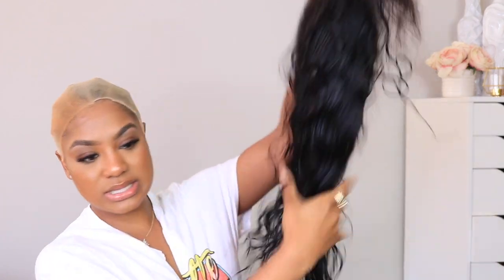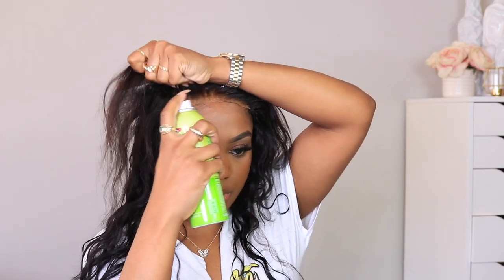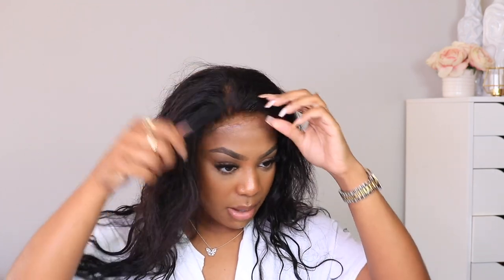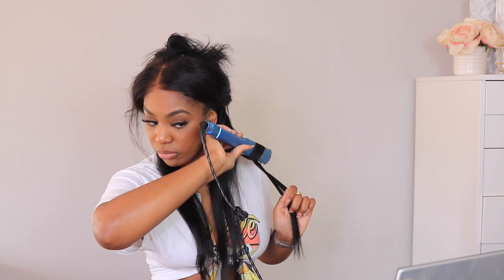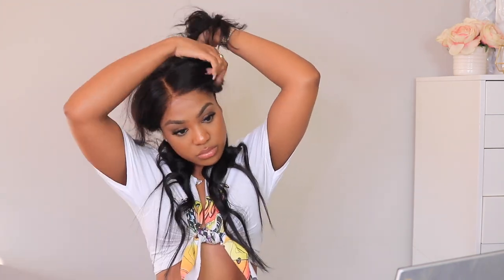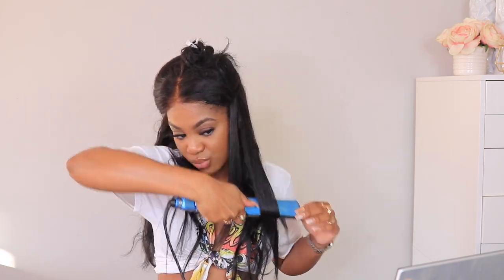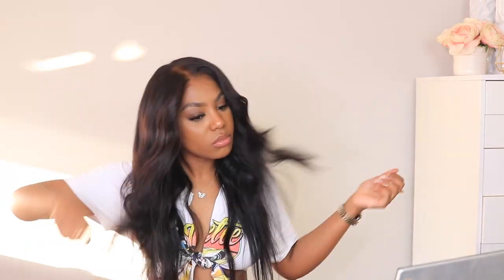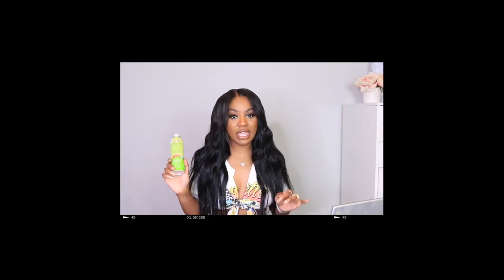HOW TO: FLAT IRON CURLS TO ACHIEVE BOMBSHELL WAVES + Bald Cap Method ft.ISHOWBEAUTY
Hey girlys,
Finally got around to sharing my updated flatiron curl technique to achieve this gorgeous bombshell waves. I’ve been in love with this hairstyle for a while and wanted to try it out on a flawless closure unit I received from ISHOWBEAUTY hair for you all💕.
Xoxo,
WSTCO